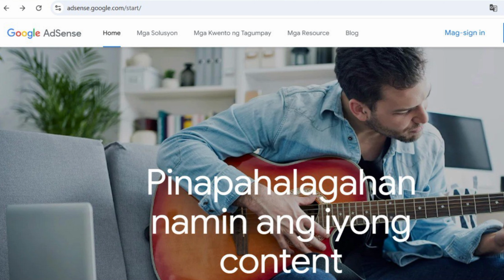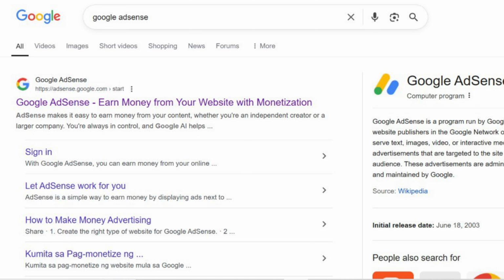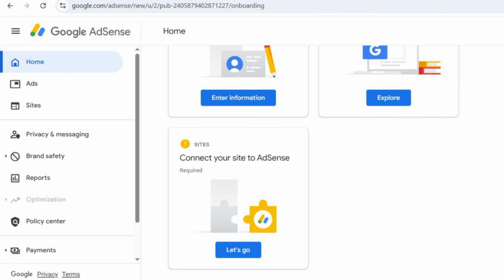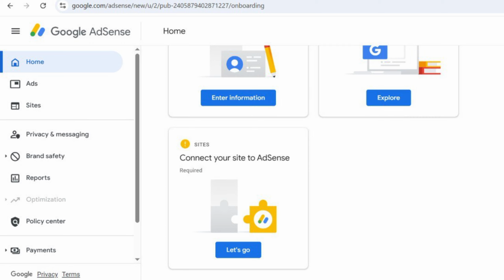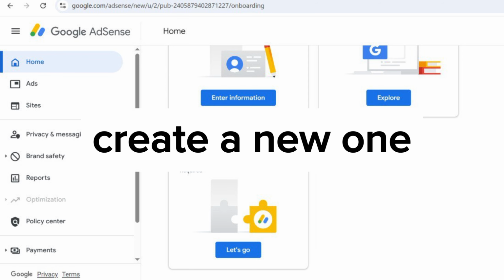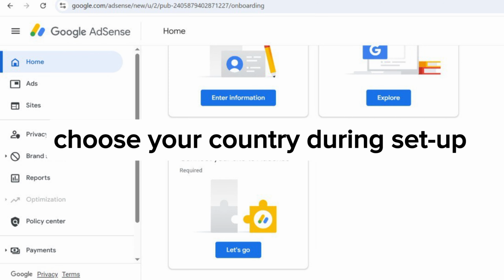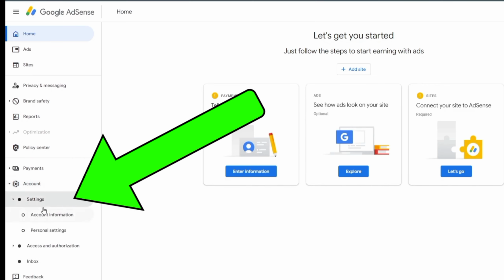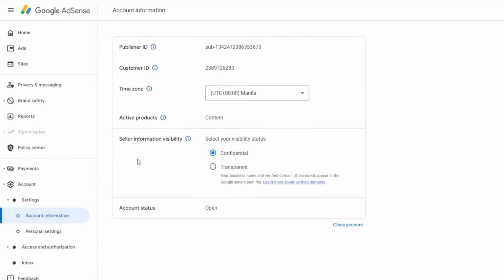How To Change Country In Google AdSense Account 2025 (Easy Steps)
Need to change the country in your Google AdSense account? In this tutorial, we’ll show you the correct way to update your country settings — and what to do if Google doesn’t allow direct changes.

We’ll cover:

Can you change your country in AdSense?
What to do if you’ve moved or relocated
How to close your current AdSense and reapply with a new country
Important warnings about payment and tax info when changing countries

💡 Note: Google AdSense does not allow direct country changes — this guide walks you through the official workaround safely.

📌 Applies to:

AdSense for YouTube
AdSense for websites/blogs
Users moving to a new country or region